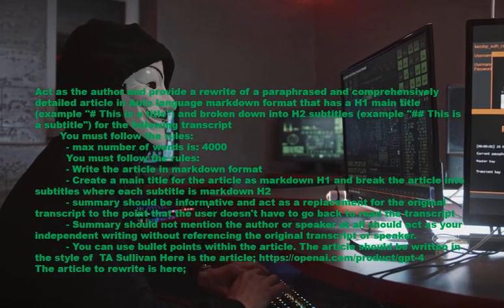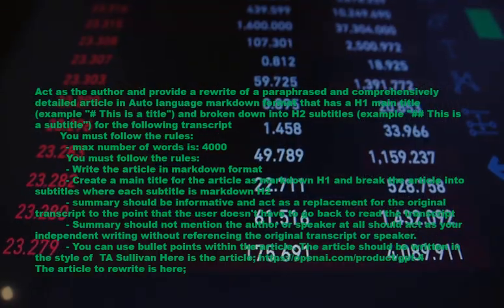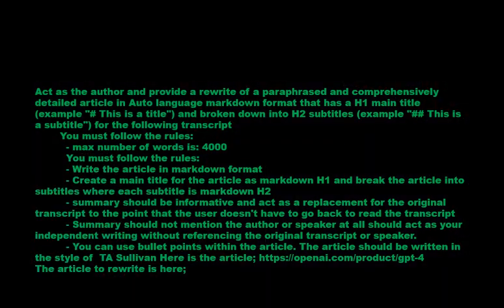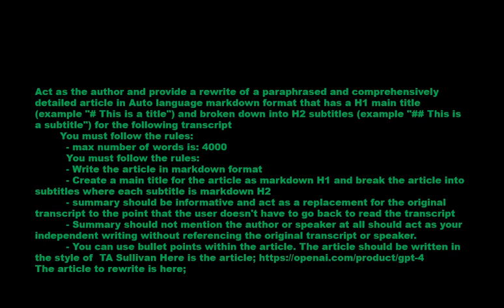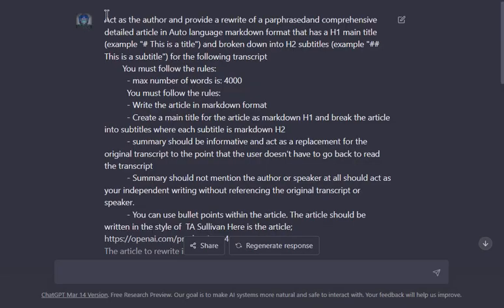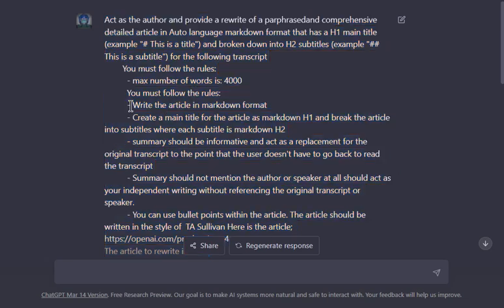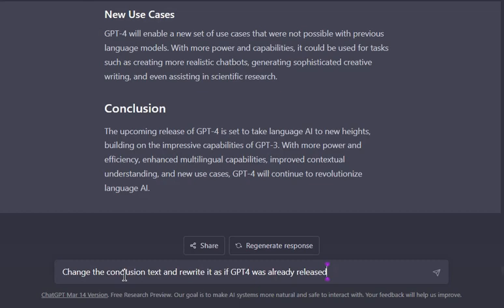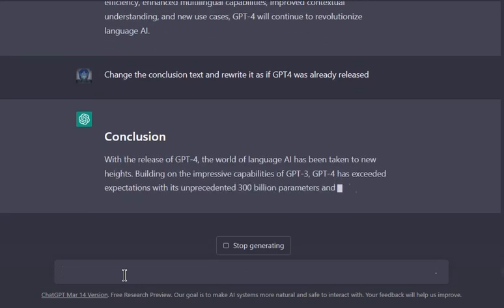Use GPTChat to scrape data from the internet and perform tasks Lesson 1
Introductory demonstration of one f the many ways you can use GPTChat to scrape data from the internet and perform tasks. THis is the first f a series of videos demonstrating the many ways GPTChat can be used to access external websites and language based data on the internet.
I would like to say also, that GPT3 was also able to access external urls and interpret them, rewrite, paraphrase, and answer questions about them, as well as use it for training data in a single chat conversation.